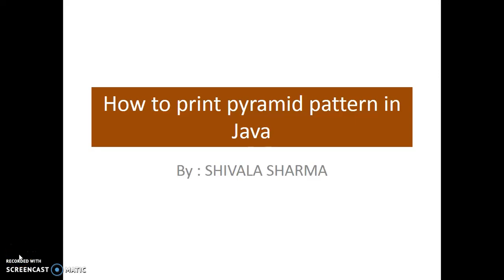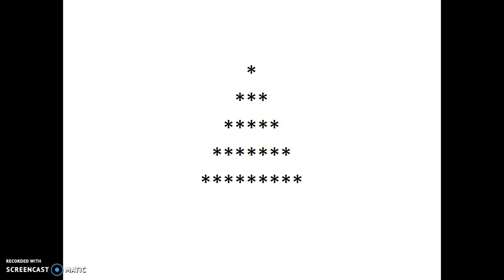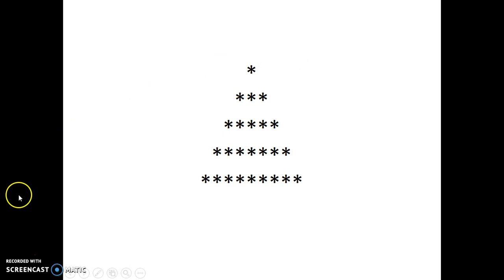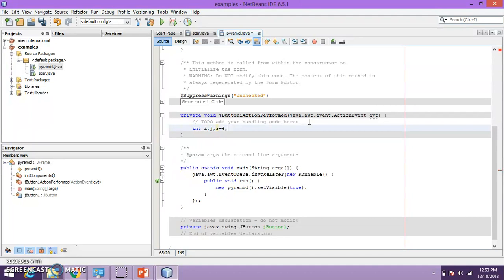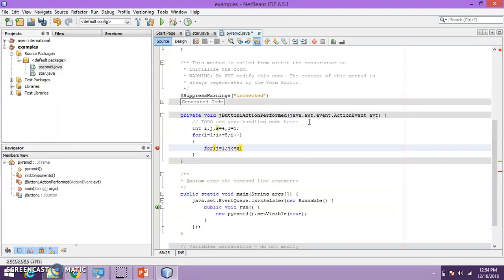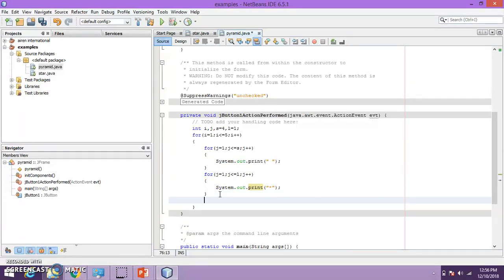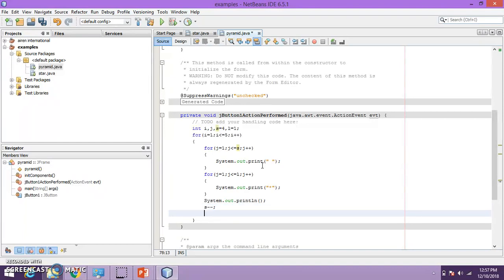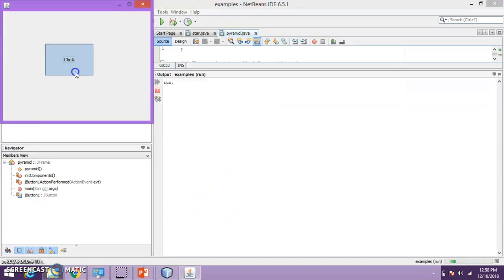Pyramid Patter-1 | How to print pyramid pattern in Java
How to print star pattern in Java and understand the coding